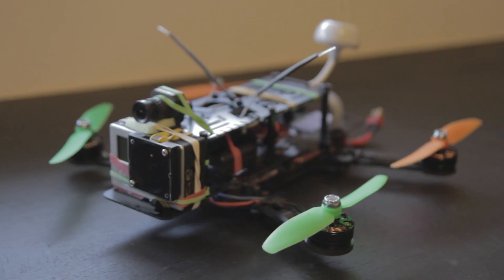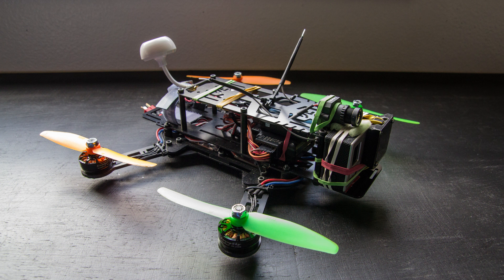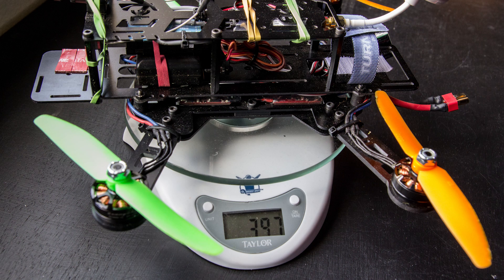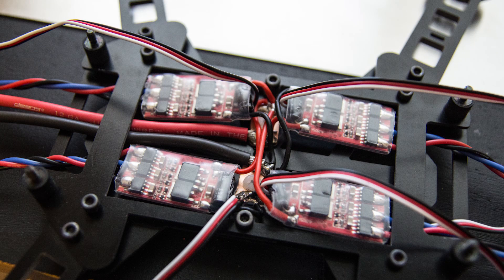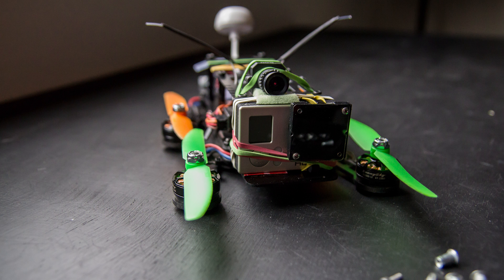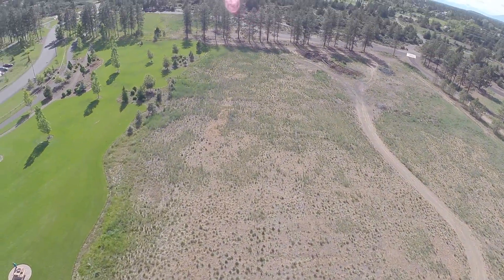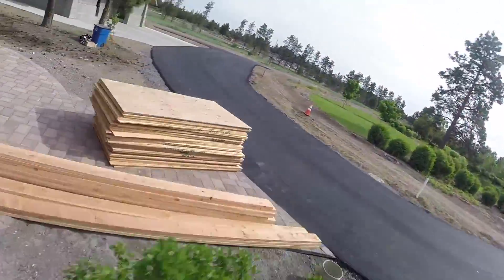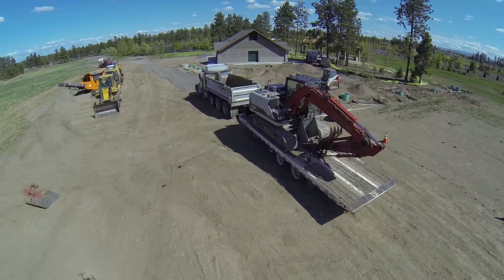Drone Frames DRQ250 In-Depth Review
Little review of the awesome Drone Frames DRQ250 If you liked this review feel free to like the video and follow me on here for future vids an possible reviews!

Build List